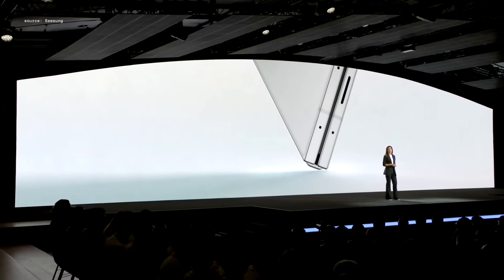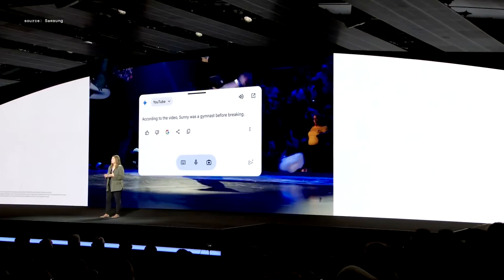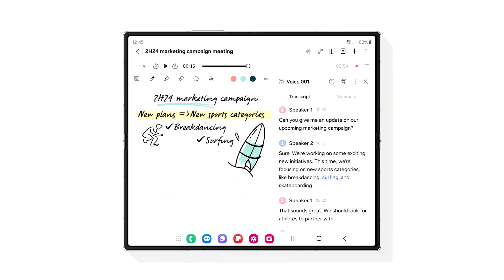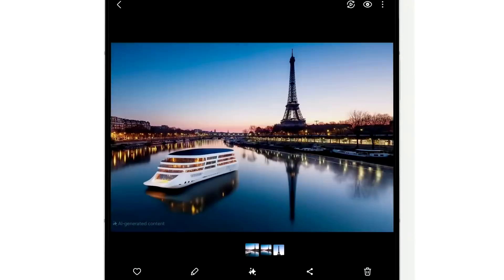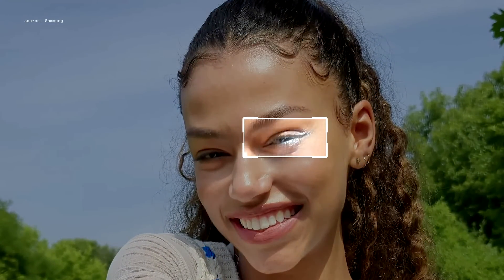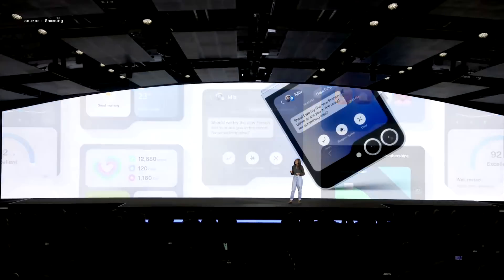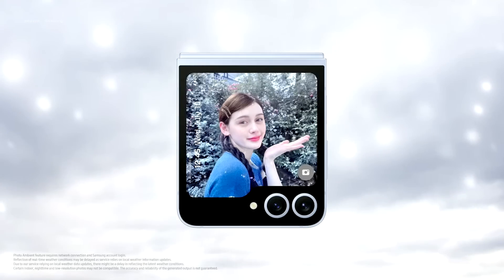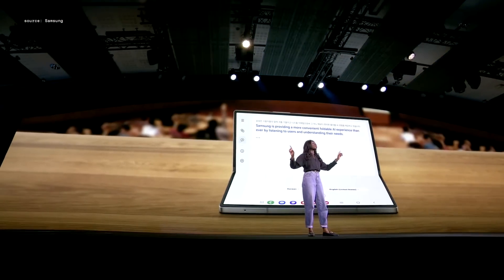AI announcements from Samsung Unpacked 2024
We got a look at some of the AI features coming to the Galaxy Z Flip 6 and Galaxy Z Fold 6 at Samsung’s July Galaxy Unpacked, such as on-device, in-call audio and text translations, photo and video editing, and Google’s Circle to Search feature and more. Plus, there is a new “sketch to image” feature that uses AI to turn S Pen doodles into images. Here's what you missed.

00:00 Circle to search
0:16 Google Gemini
0:36 Multitasking with Gemini
0:52 Composer (e-mail drafting)
1:04 Note Assist
1:32 Sketch to image
2:04 Photo assist
2:15 Z Flip 6 AI camera tools
3:24 Flex window (live effects, generative AI wallpapers)
4:11 Live Translate